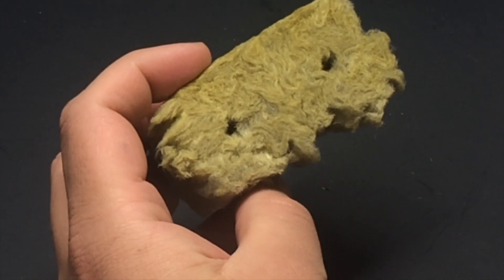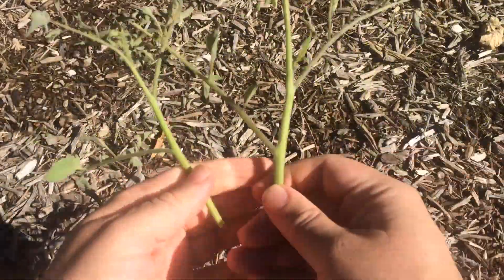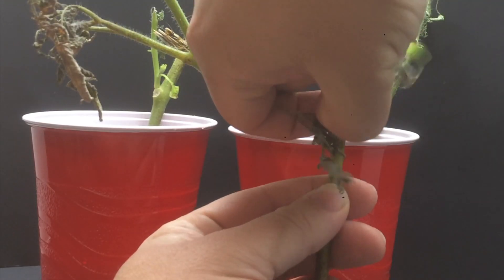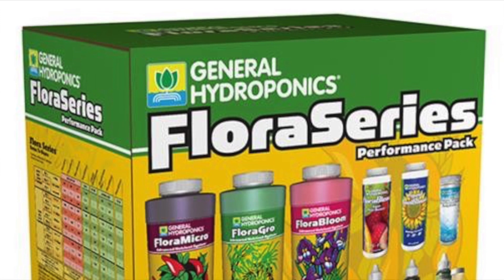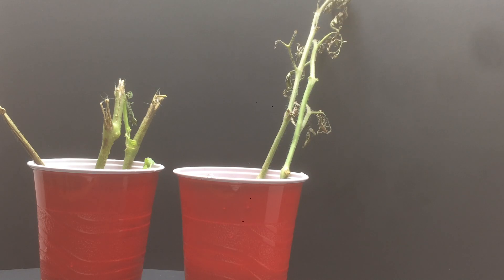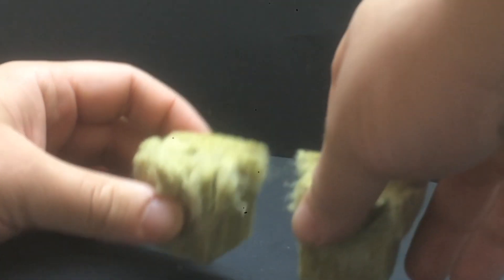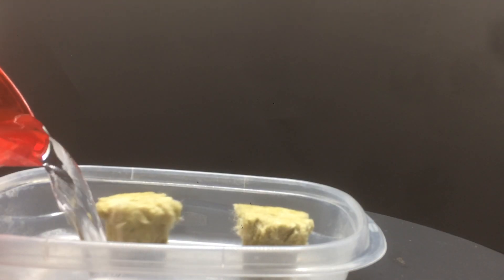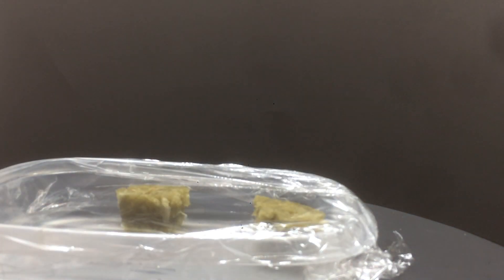Grow Hydroponic Tomatoes Inside Over the Winter - Hyrdroponic Tomatoes - Episode 1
Hydroponic Tomatoes - Today we start a series of growing tomatoes hydroponically inside during the winter, and will look at how to get started.

If you are an outside gardener, and frost has not yet devastated your tomato crop, then you can take cuttings from existing plants. Unfortunately, I waited until after my first frost, so I am salvaging badly injured plants. Fortunately, it was not a hard freeze and the plants are still a bit alive although limping along a bit.

As we discussed in an earlier video, tomatoes root very easily when you put them in water. Hopefully the frost damage is not too much for mine.

You see that we did get a couple plants to root and have a bit of new growth. So, we just cut off the damaged portions, and then we replace the water with hydroponic solution.

I am using Master Blend from the Morgan County Seed Company, which is a 4-18-38 fertilizer. I mix together 1 teaspoon of it, with 1 teaspoon of Calcium nitrate, and half a teaspoon of epsom salt and put that all into a gallon of water. I will have links to all 3 of these things in the description below.

So, once you have chosen your hydroponic solution, and after you have some roots, just substitute the water with which you have been growing the roots for the hydroponic solution. You can leave the plants in the solo cups for now.

At this point you need to decide how you want to grow your plants. A sunny South facing window can work, but I would suggest some sort of a grow setup. We had a great video on building a makeshift growing space out of a rubber tote and a shop light, but there are also commercial options available that I will also link below.

If it is too late to salvage a tomato plant from outside, do not fret, we can also start our hydroponic growing more traditionally from seed. I am using Texas Wild Cherry Tomato seeds. These are fairly small tomatoes, so I am very optimistic about our chances to grow them successfully indoors, but you can be successful even growing the biggest of tomatoes indoors too.

If you are starting from seeds, I recommend using Rockwool plugs. If you have a local hydroponics store, they can be found there, or you can just buy these online. I probably need some new ones myself. Just put them into water and let them get moist and then put your seeds on them. I like to put one in the pre-made seed spot and then add another one or two too. Then cover them with some plastic wrap and place them in a warm place. Check them every day, and when they have sprouted move them to your growing area and place them under the lights.

Flora System
Epsom Salt
LED Shop Light on Amazon
50 Gallon Tote
Cheap Commercial Grow Room: